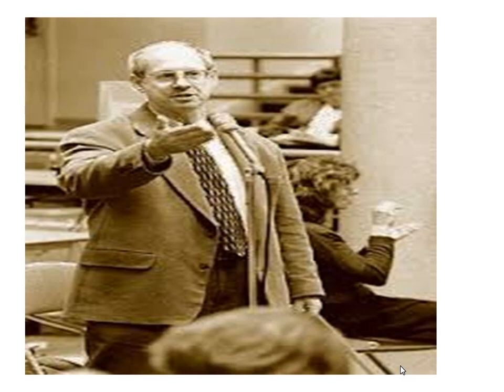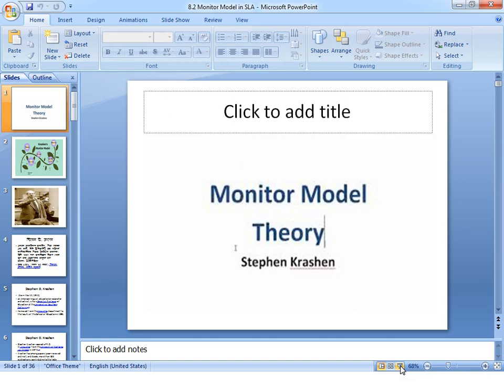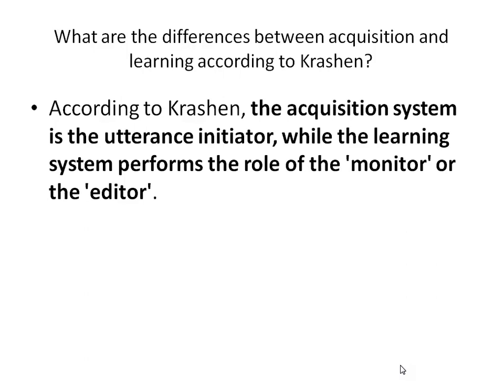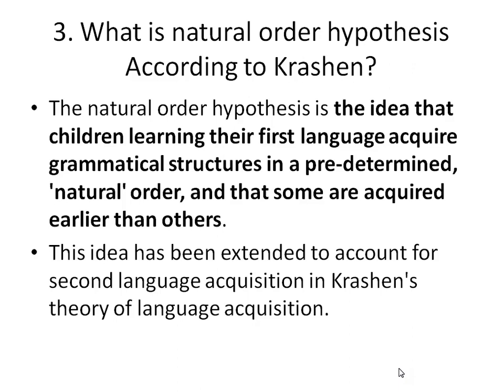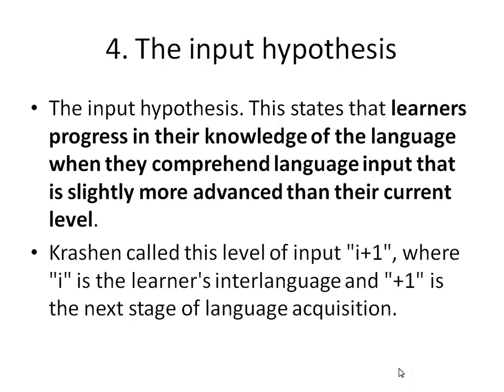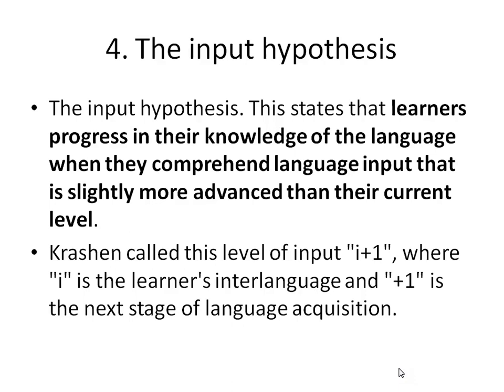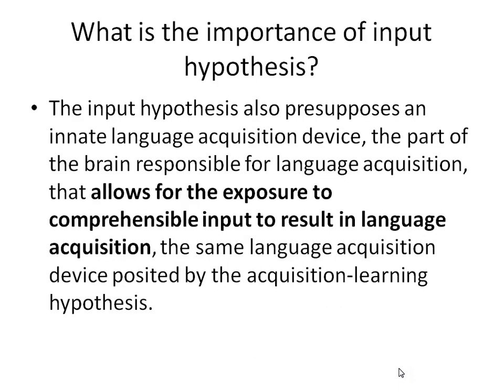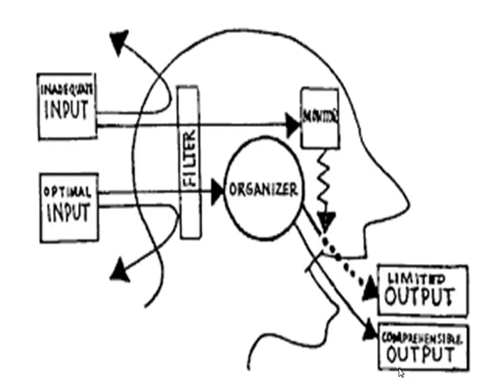American linguist Stephen D. Krashen's Monitor Model in Second Language Acquisition-SLA 2024/1